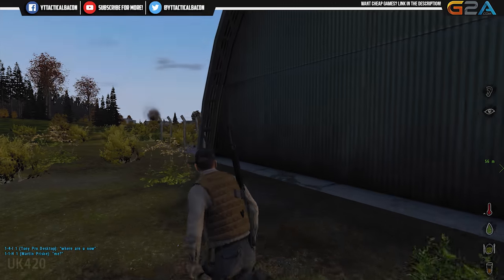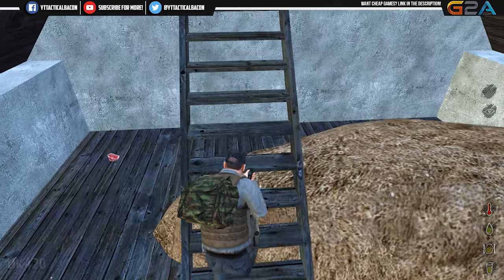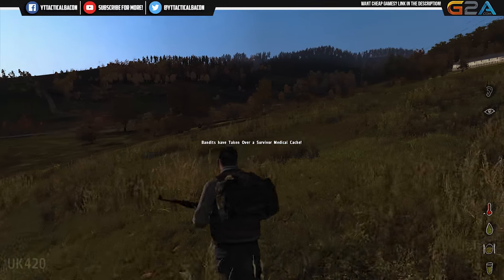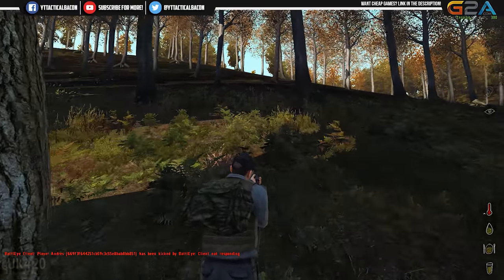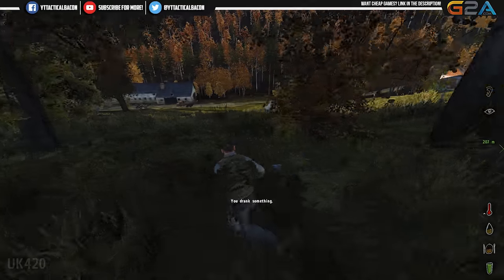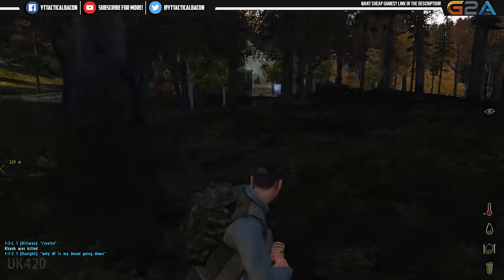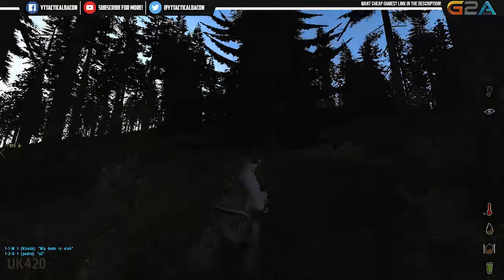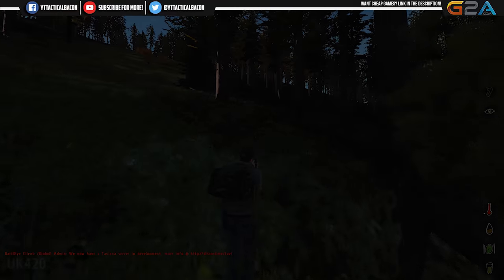Arma 2: DayZ Vanilla Mod - Wishing Well (Season 3, Episode 2)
You guys requested that I give the UK 420 DayZ Vanilla server a fair shot so here we go! In this episode we get started on some basic loot and push towards Stary from Cherno in hopes of finding something better.

CPU: Intel Core i-7 4790k
Motherboard: MSI Z97 Gaming 5
Video Card: MSI GTX 1070
Ram: 16gb Corsair Vengeance
Power supply: Corsair RM750
CPU Cooler: Corsair h50 Water Cooler
Case: Corsair 750D
Microphone: Blue Yeti Blackout Edition